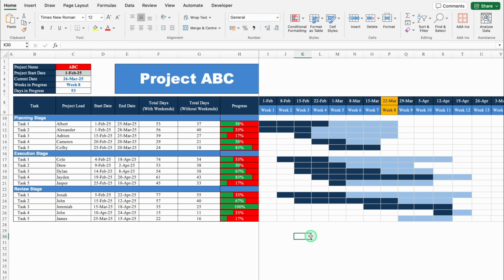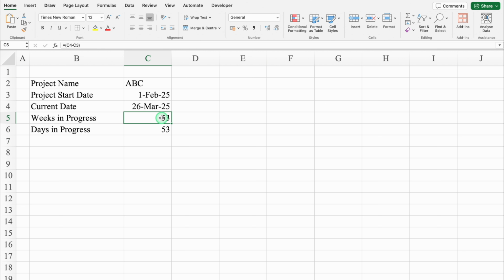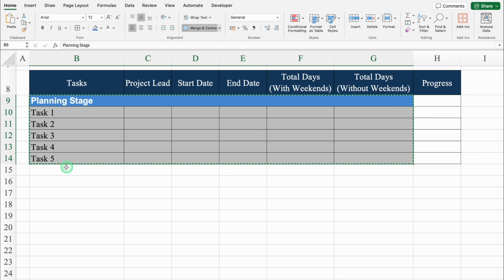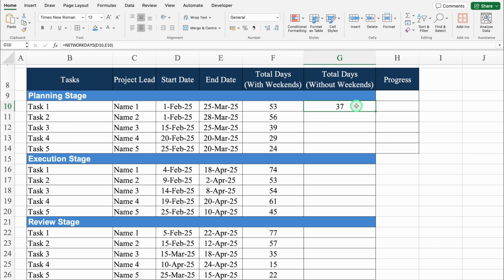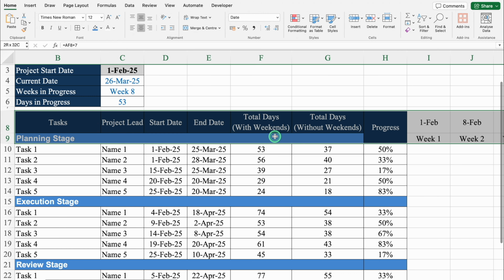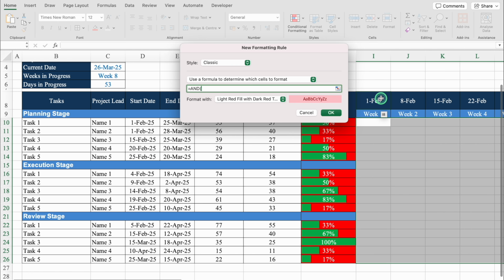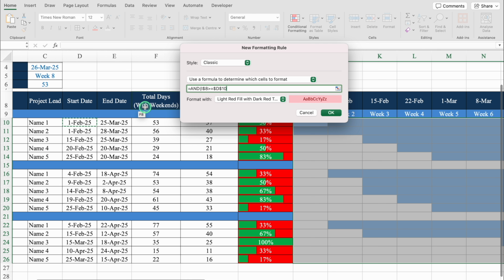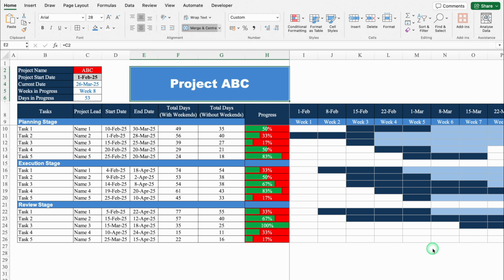Make Gantt Chart in Excel for Project Management / Excel / Gantt Chart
In this video we'll create this awesome Gantt Chart in Excel in 4 simple steps. It's fully dynamic, so you can change the project start date and the whole chart timeline changes, you can track the progress of your tasks on a percentage basis, and even add new activities as you see fit.

As we start from scratch, first we'll add all the values and format the chart. Second, we'll create a dynamic date timeline in weeks. Third, we'll create conditional formatting formulas to make the Gantt Chart dynamic. Finally, we'll freeze panes and add more conditional formatting to track the current week.